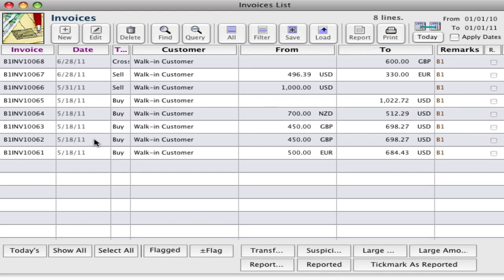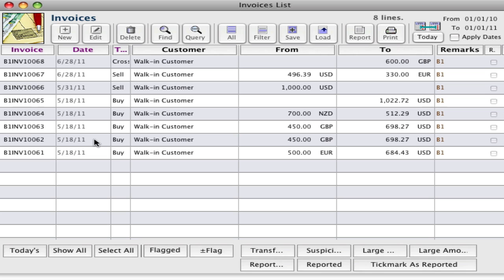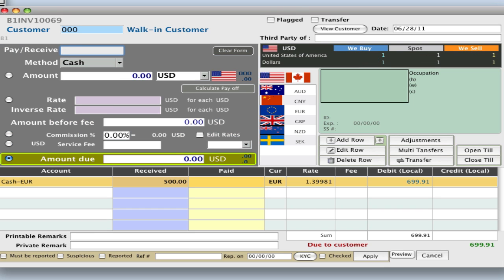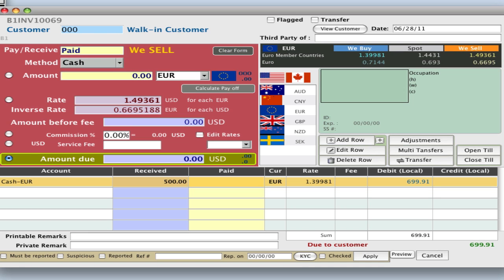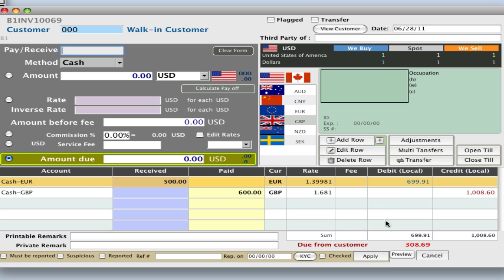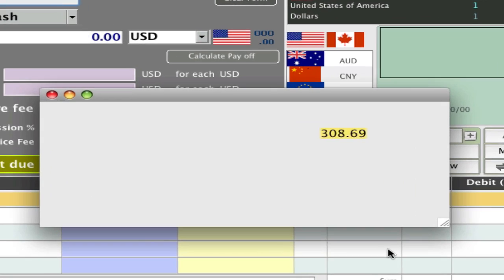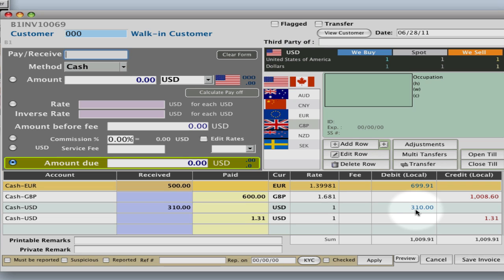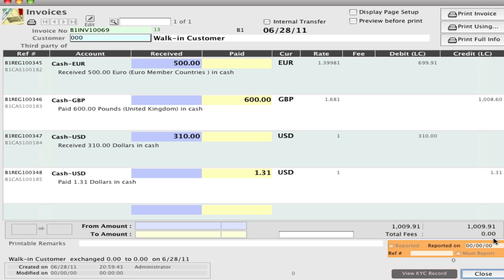Buying and selling foreign currency in the same invoice: CurrencyXchanger Exchange Software (CXR)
CurrencyXchanger 6 | User-Friendly Currency Exchange Software!
This video explains how to buy and sell foreign currency on the same invoice. The video explains the advanced invoicing system in CurrencyXchanger that is based on the principles of double-entry accounting. For this video USD was defined as the base currency.